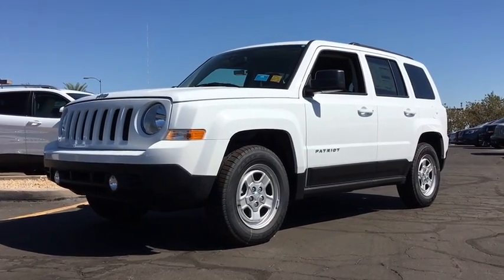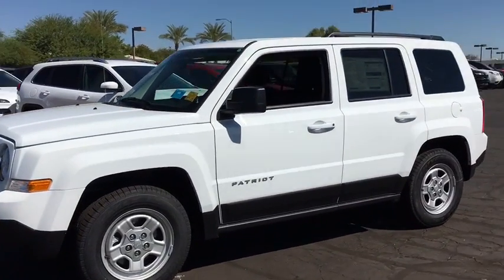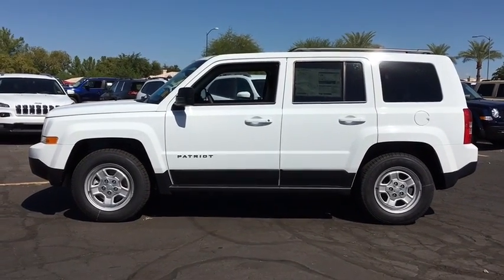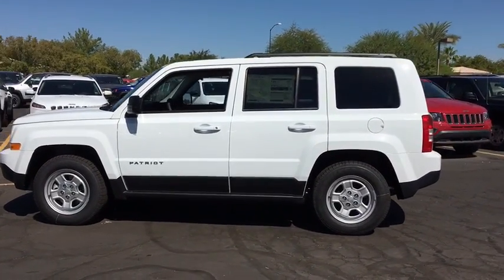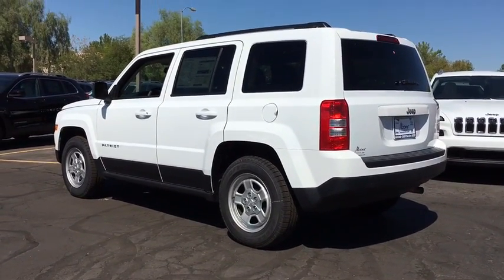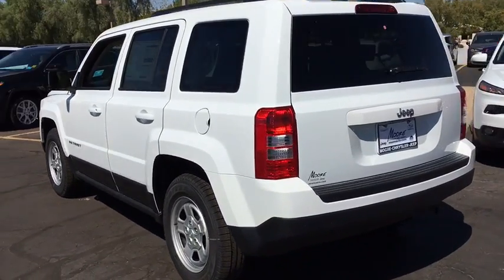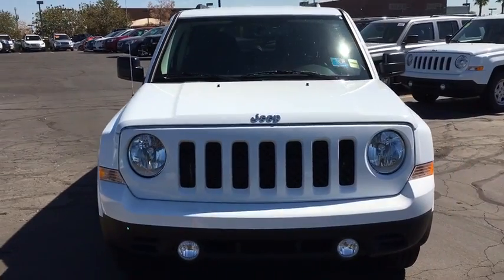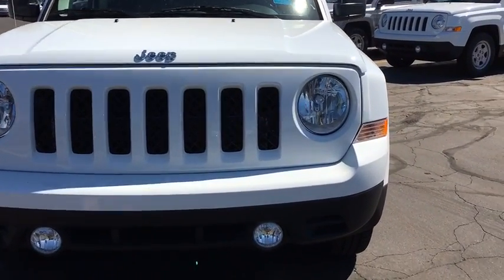2017 Jeep Patriot Peoria, Surprise, Avondale, Scottsdale, Phoenix, AZ 45317